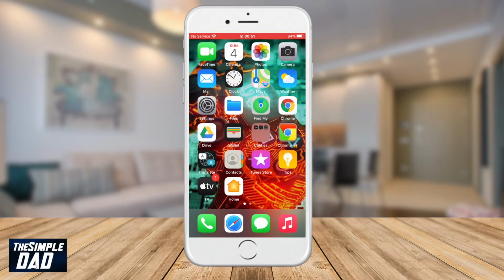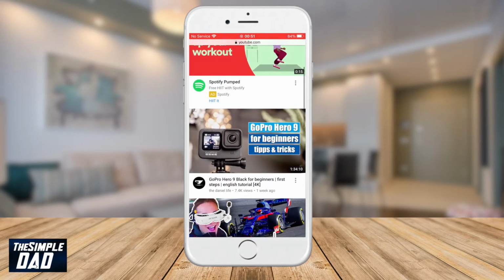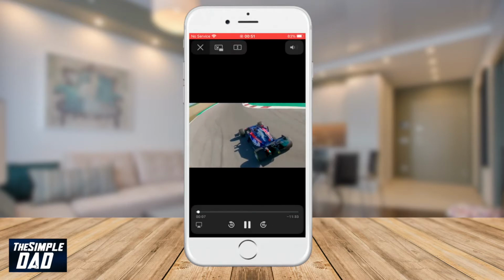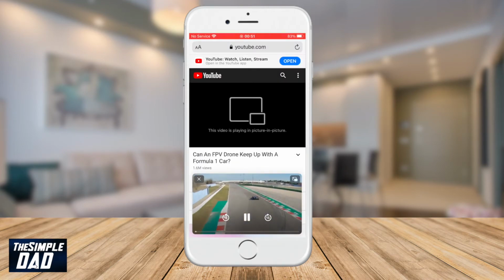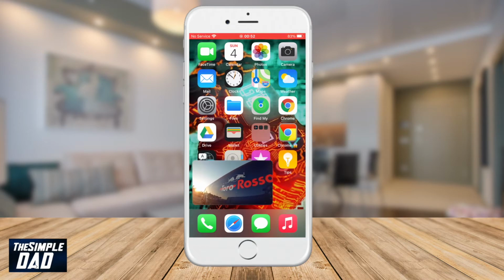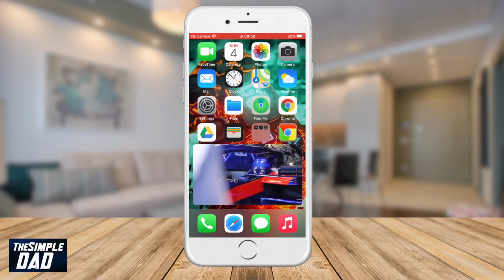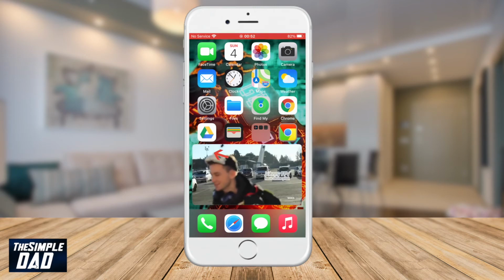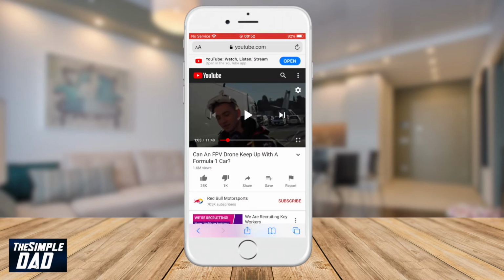Picture in Picture for Youtube without Shortcut Script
Hey everyone

In this quick video i want to show you a way on how to enable picture in picture for youtube using safari. You don’t need to install any shortcut script and it is quite straightforward. Apple did disable this before but now they have enabled it and it is quite handy if want to play youtube videos in the background.

So lets go ahead and open up your safari browser

Goto Youtube.com

Select a video and make sure it is playing in full screen.

Single tap on the video and then tap on the picture in picture icon at the top left of the screen next to the x

This will enable picture in picture mode. Now you can press the home button and move the screen anywhere you like

If you still want to hear the video playing but you want to use other apps, you can drag the screen to the right or left and it will hide to the side.

You can double tap on the video to change the size of the screen from a small to a large

To close the video, you can press the x at the top left of the video screen. To return back to full screen press the top right icon on the video screen

And there you go guys, that is how to enable picture in picture for youtube using safari.

Leave me a comment on if this worked for you?